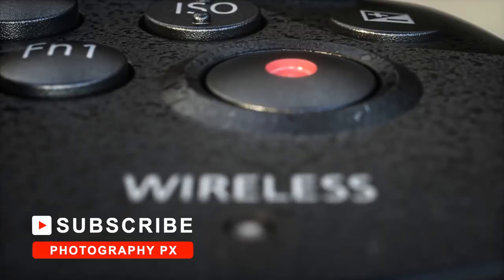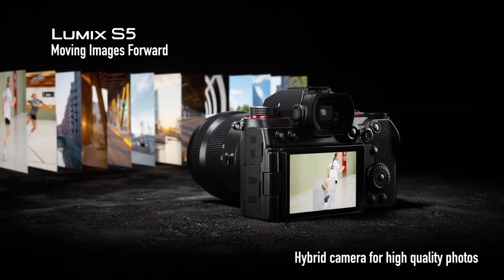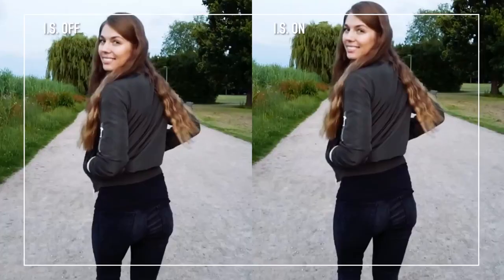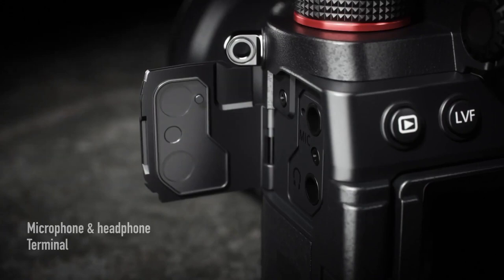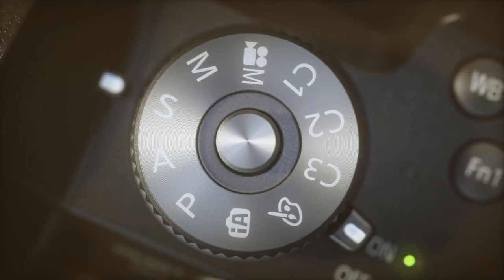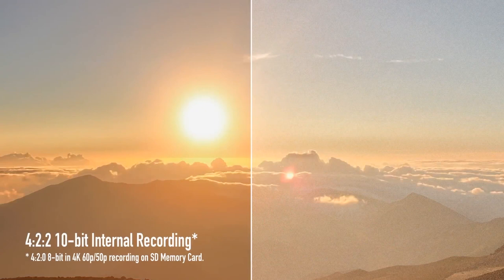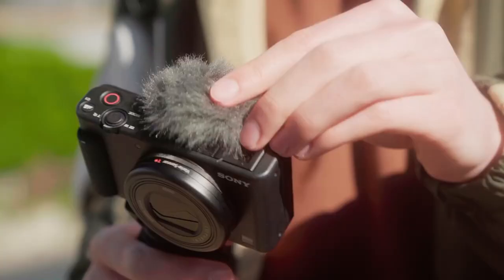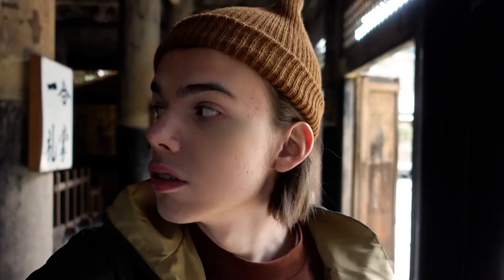Best Slow Motion Camera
Hello my friends, in today's video we cover the best slow motion cameras in today's market..

TIMESTAMPS:
0:00 Introduction
2:13 5 - Panasonic S5
3:25 4 - Fujifilm X-T4
4:46 3 - Panasonic GH5
6:00 2 - Sony ZV-1
7:21 1 - GoPro Hero9 Black
8:30 Outro